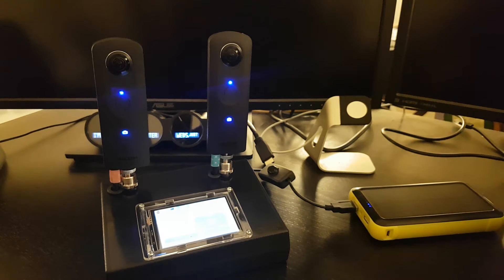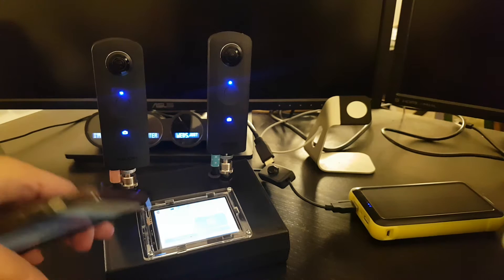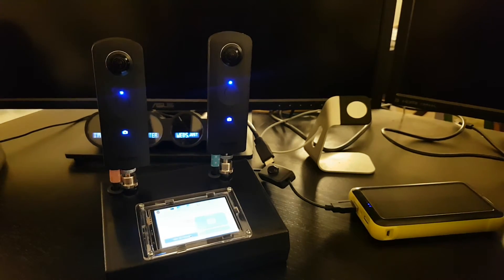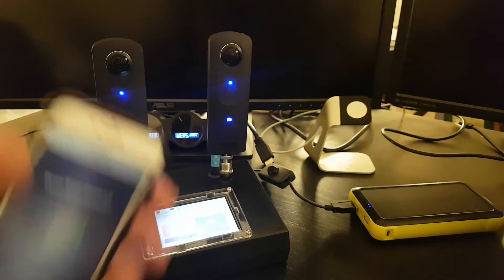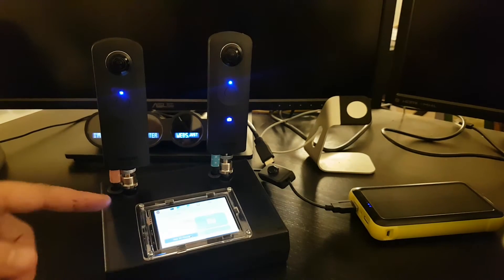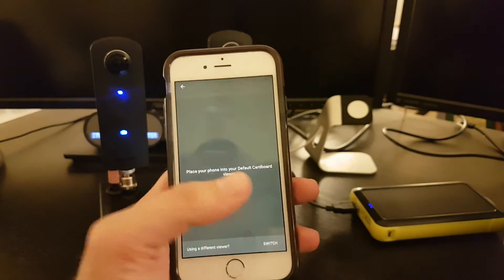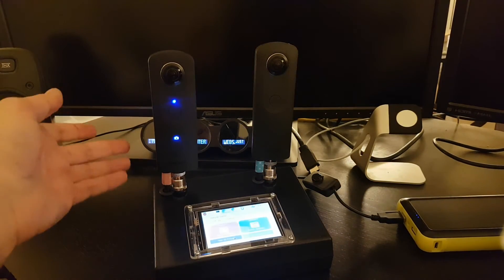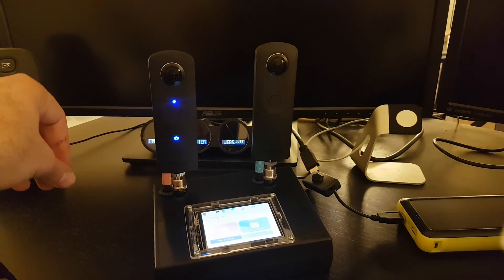Theta 3D - Hardware for taking 3D-360 images using the Ricoh Theta S camera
This is my entry to the Ricoh Theta IoT Developer Contest. The device and app are called "Theta 3D". They allow you to create 3D-360 images by triggering both cameras at the same time. The Theta 3D hardware processes the image and sends it back to the iPhone app, which can display the 3D-360 image using Google Cardboard.